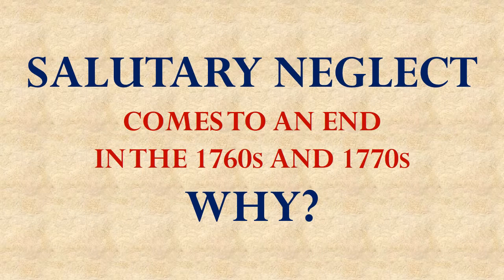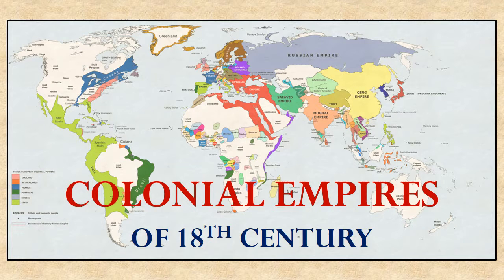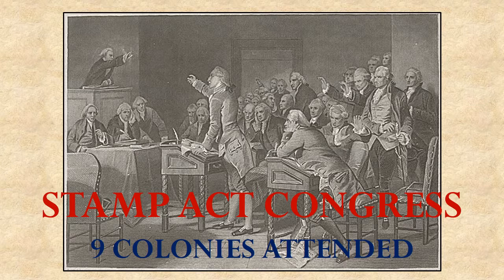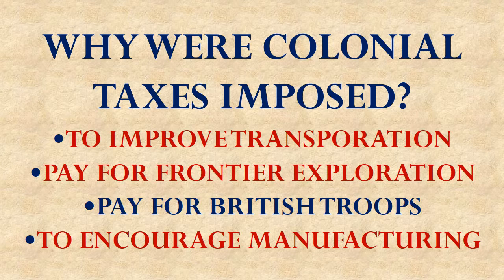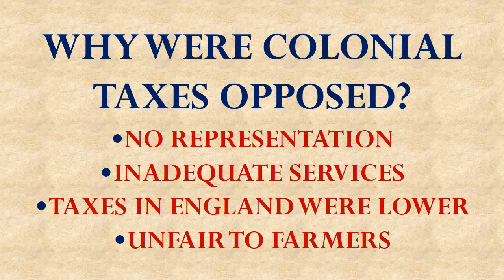American Government Unit 02 Lesson 05